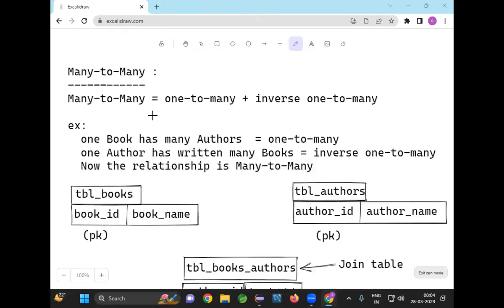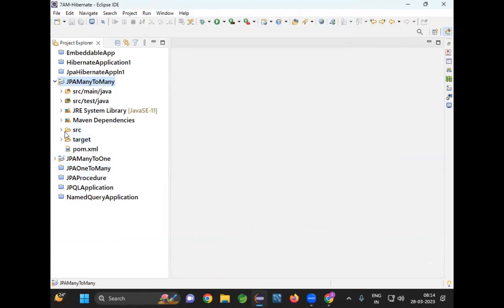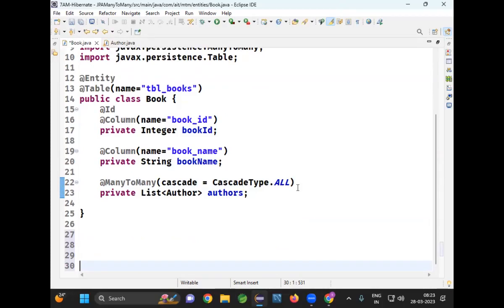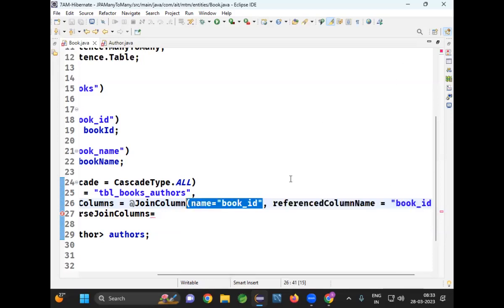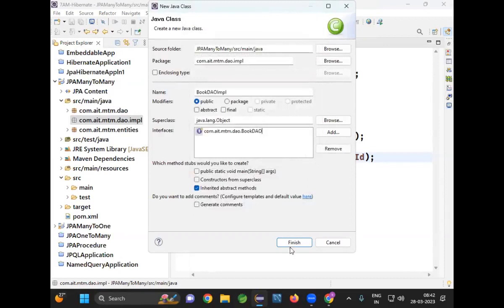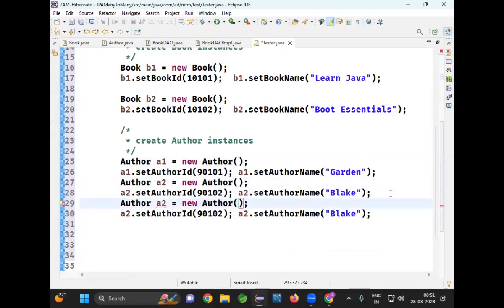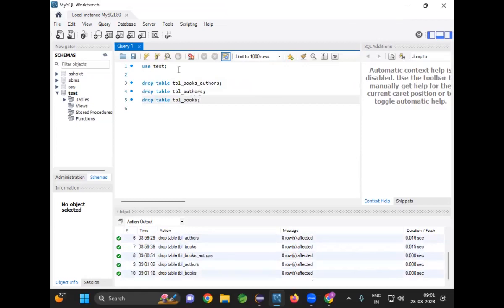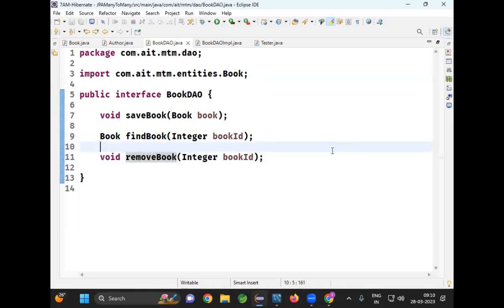Hibernate | Class 27 | SOFTWARE FREE COURSES